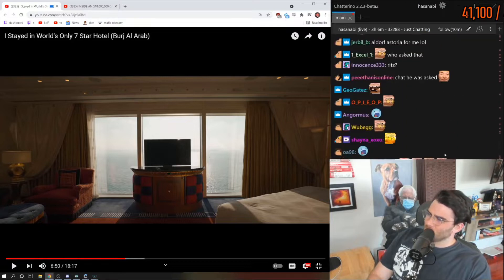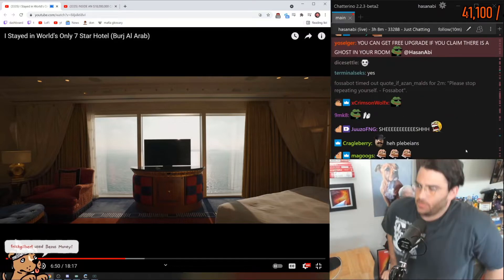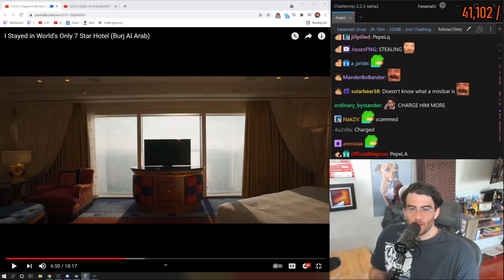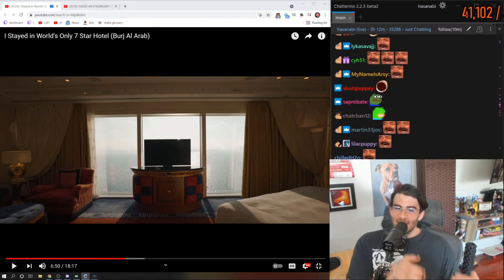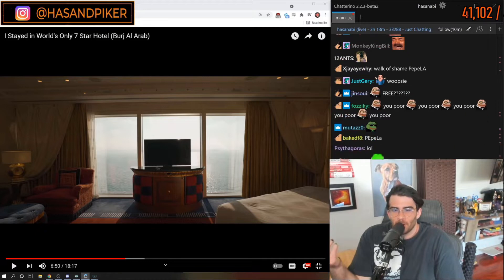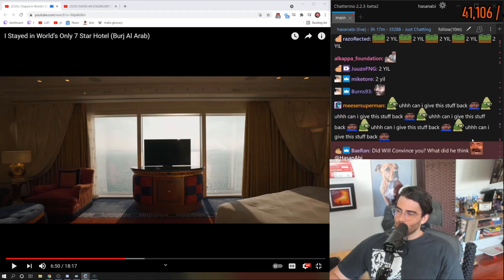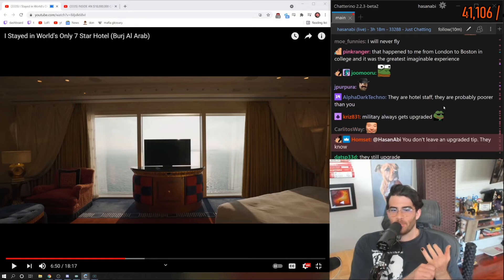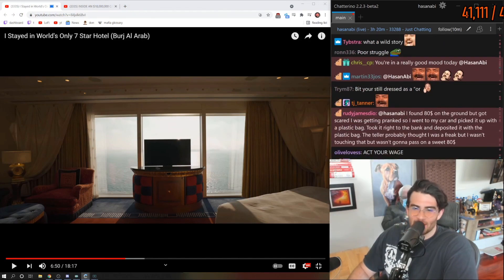Hasanabi tells chat how much of a class traitor he is (kidding)